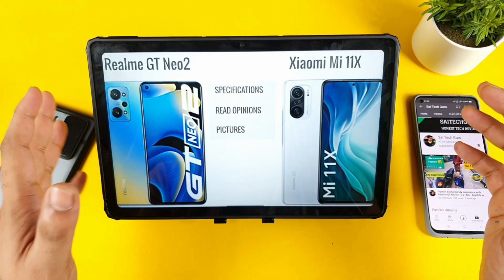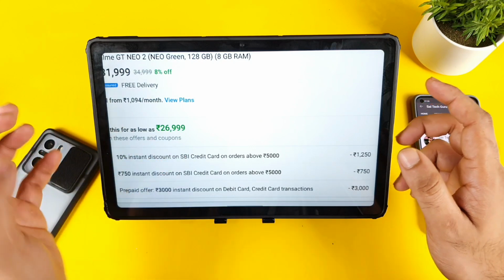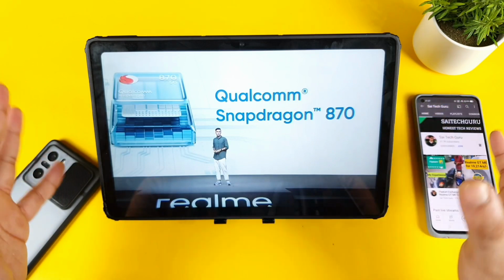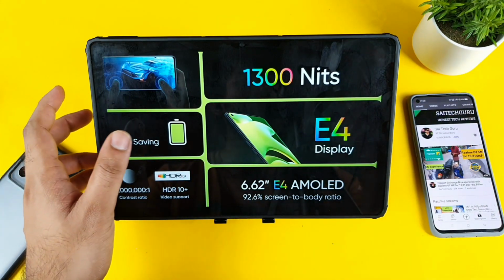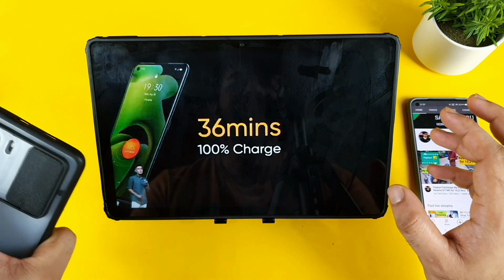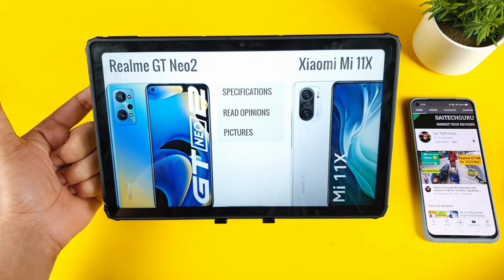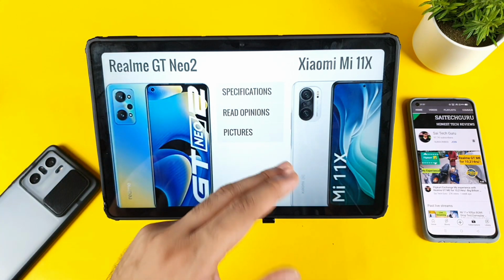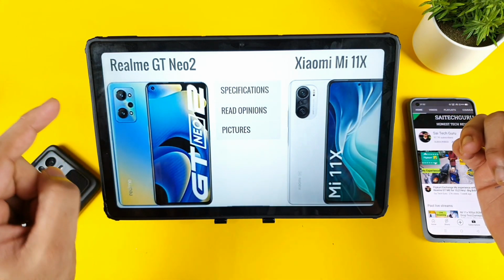Realme GT Neo 2 vs Mi 11X indepth comparison which is best to buy 🔥🔥🔥